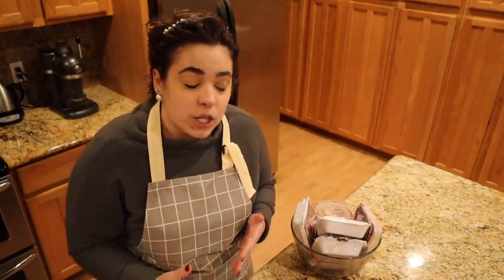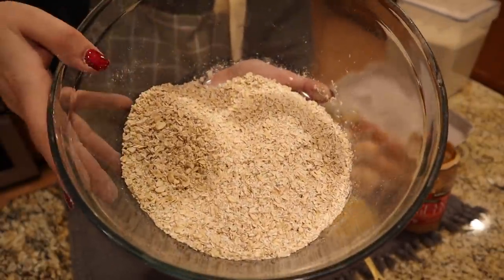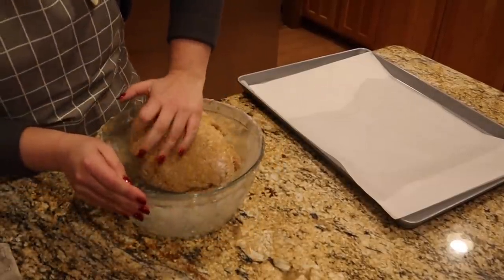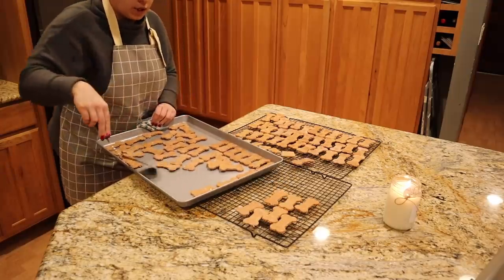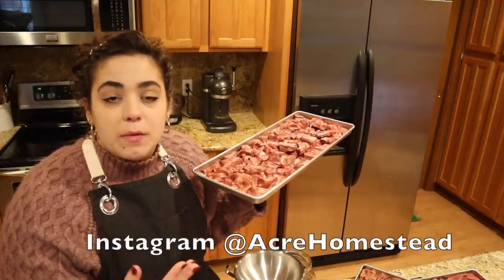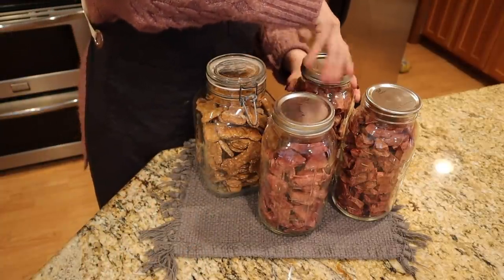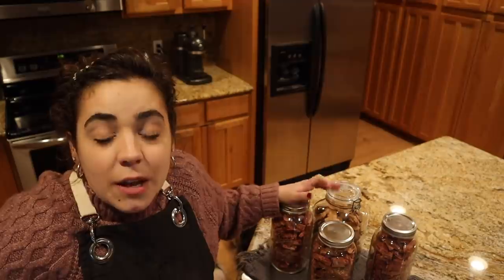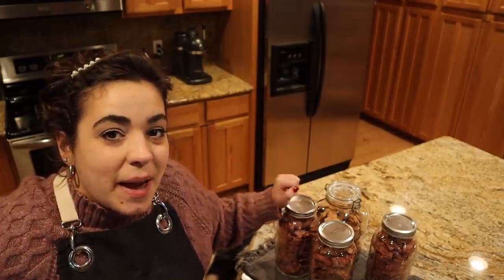Making homemade dog treats two way! They Cannot Get Enough!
Rolling Pin
Dog Bone Cookie Cuter

30 Day Free Audible Membership with 2 Free Books
Omnivores Dilemma by Michael Pollen

Azure Standard
This is where I buy my bulk organic food!

Books!